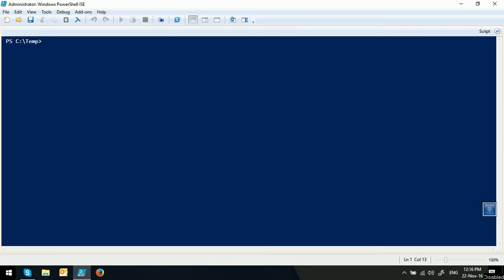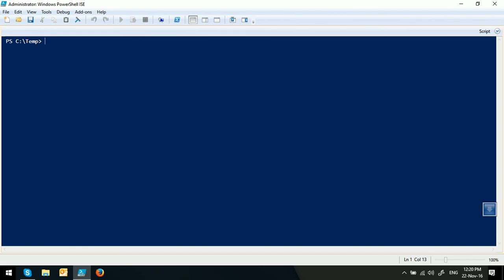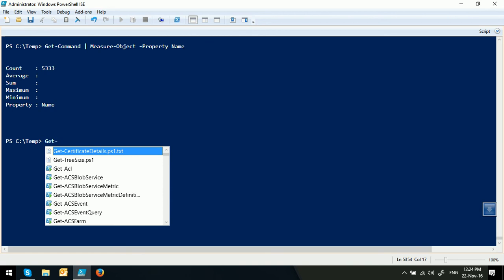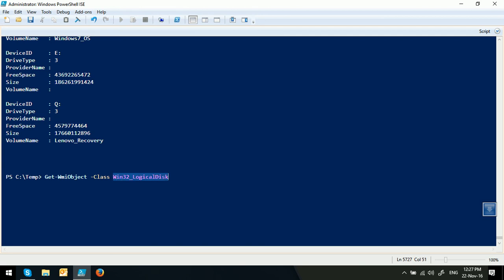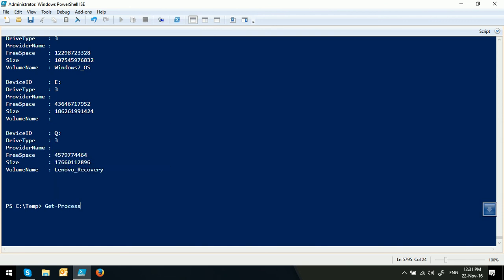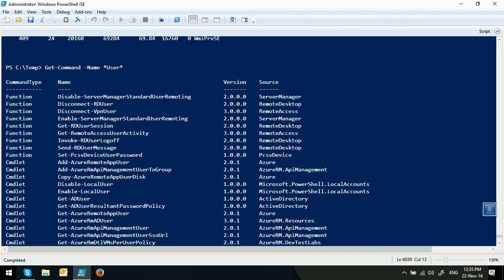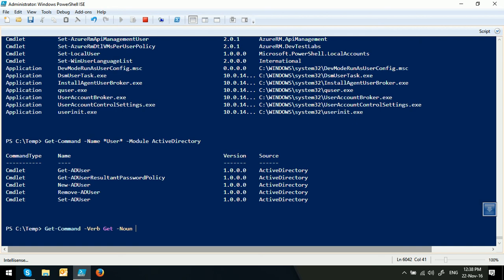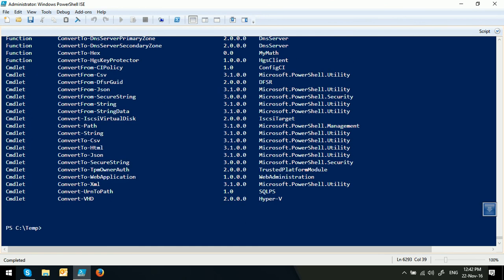PowerShell in a Nutshell - Part 1 - Finding and running commands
Get started using PowerShell. This video will cover the basics of PowerShell in four parts.